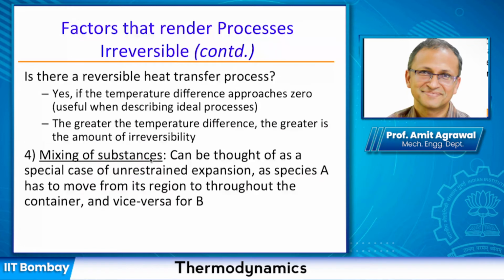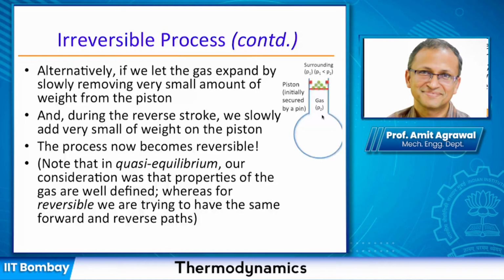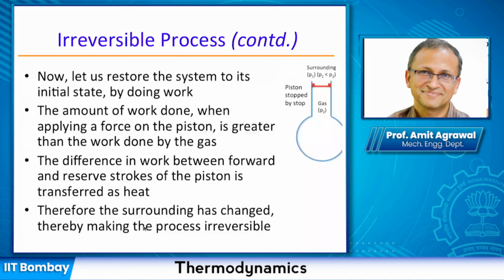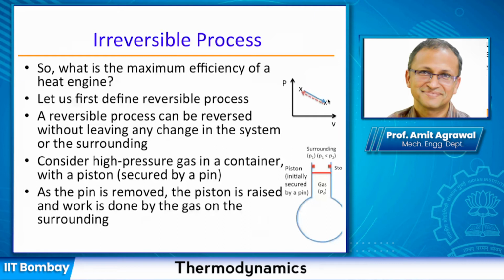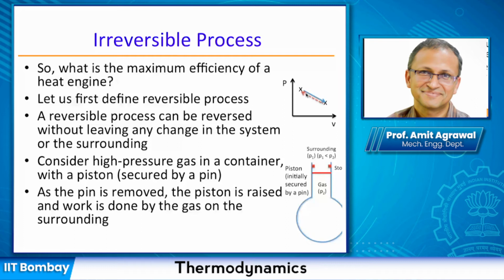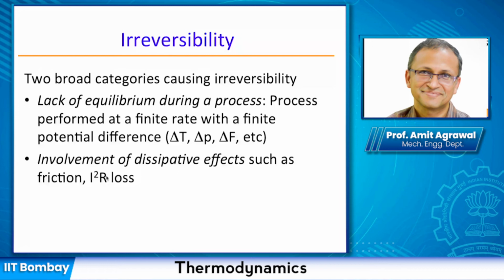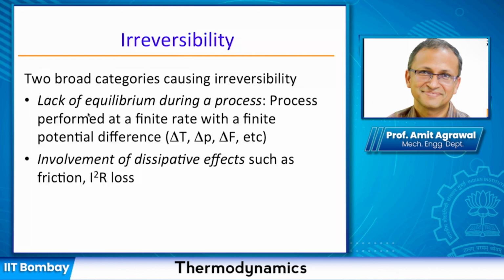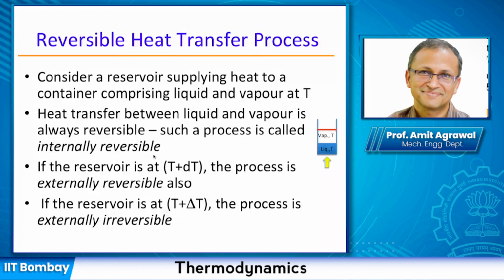Irreversible Process: Lecture-16B